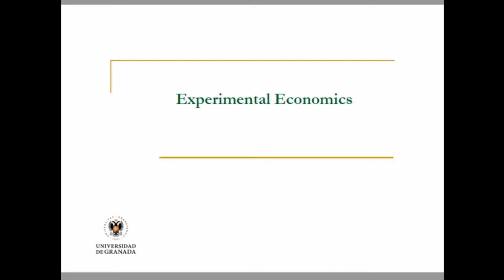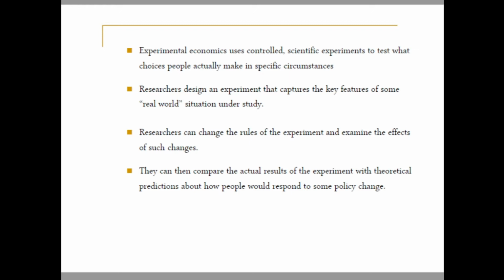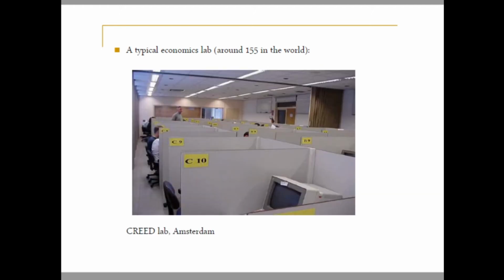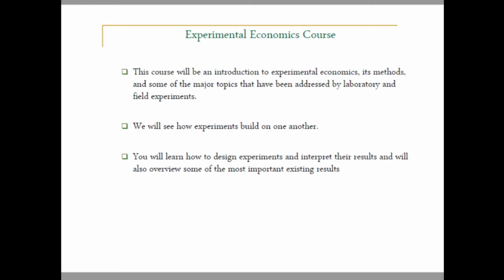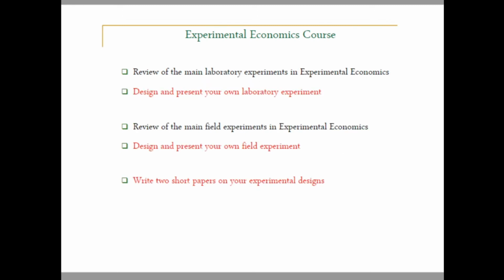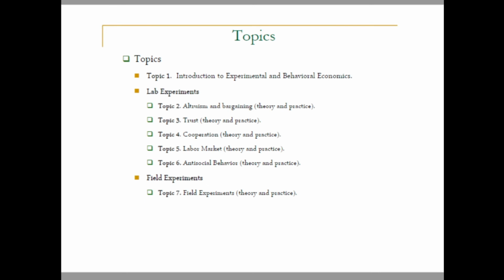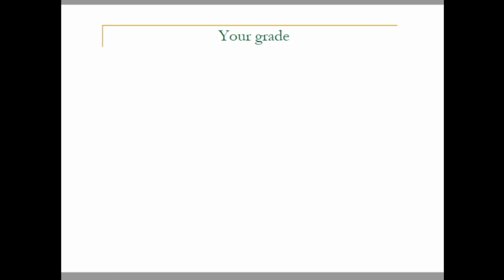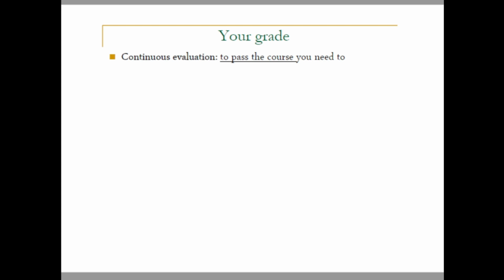Course of Experimental Economics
Video presentación de la asignatura Economía Experimental, ofertada en inglés en nuestra Facultad e impartida por el profesor José Antonio Lacomba Arias